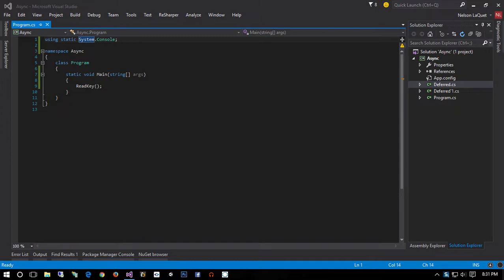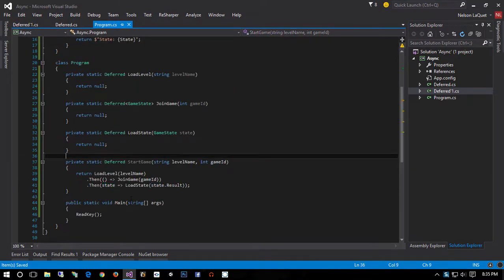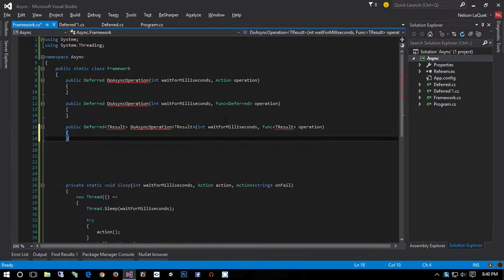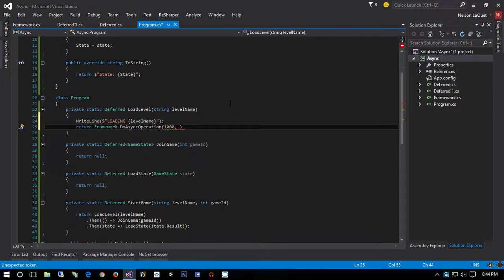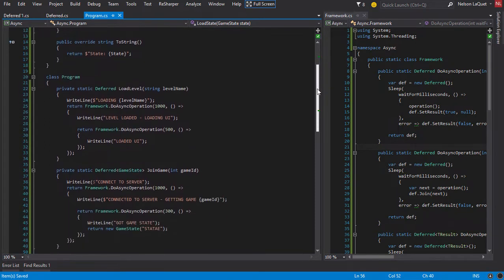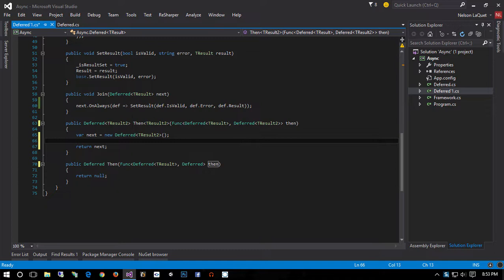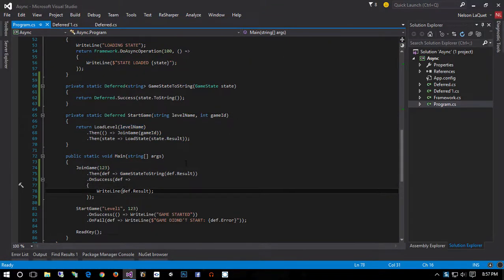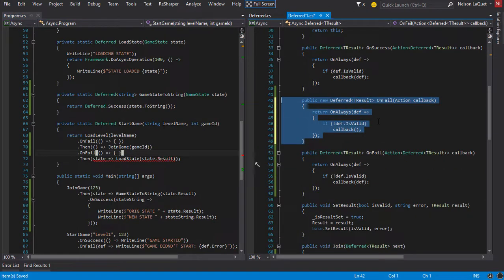🔴 Async Advanced Implementation • Actor Framework • MMO Game Development with Unity • (Pt. 500)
Learn MMO Game Development with Unity - Actor Framework - Async Advanced Implementation.

This video covers the more advanced usage and implementation of our async library.